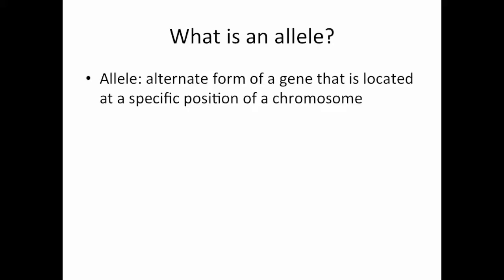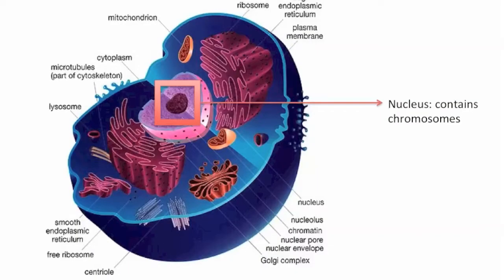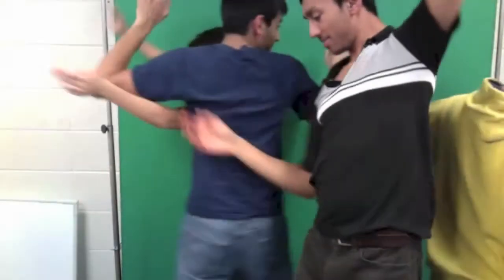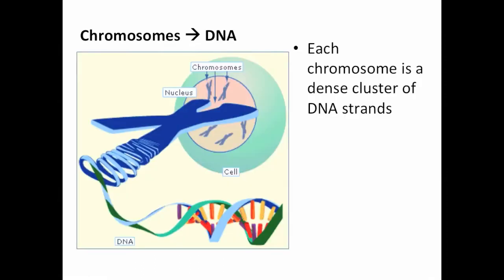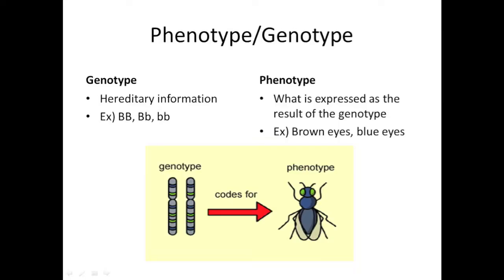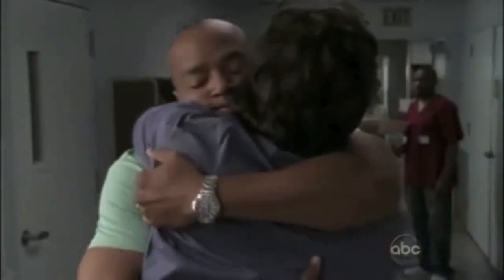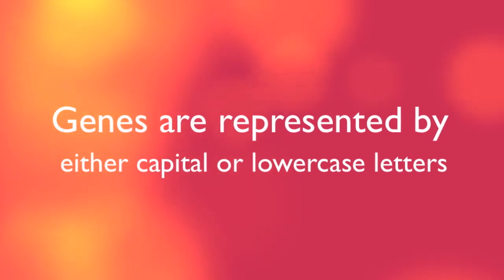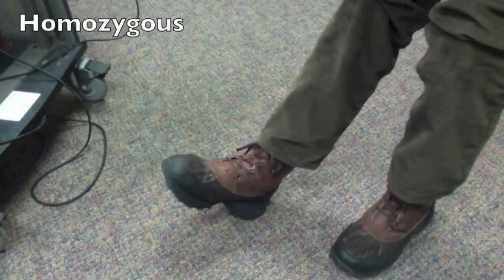Genetics 1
Wolverine Tutors discusses the basis of genetics, such as genes, alleles, chromosomes, and other topics.